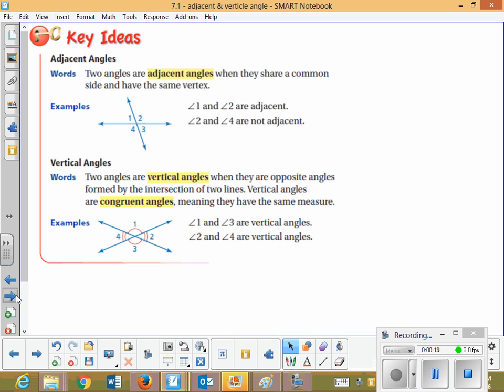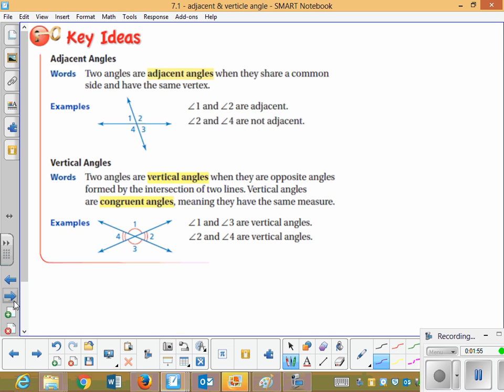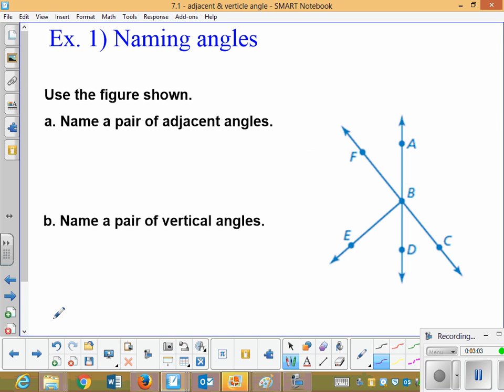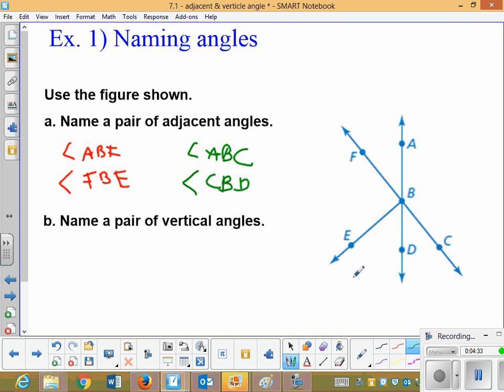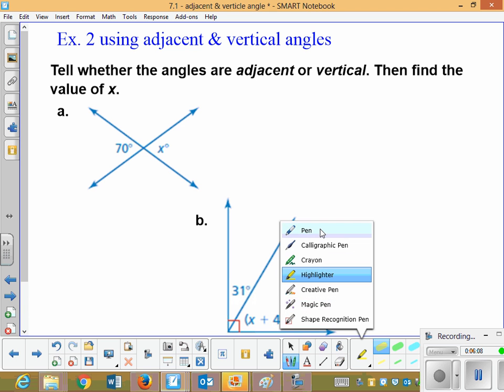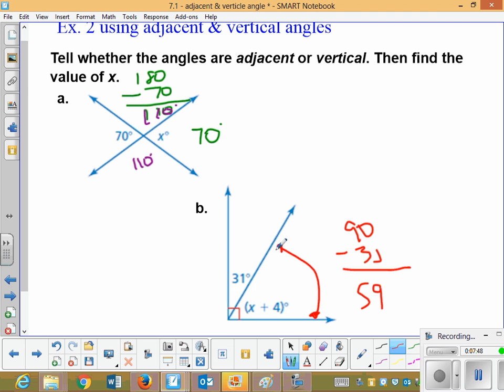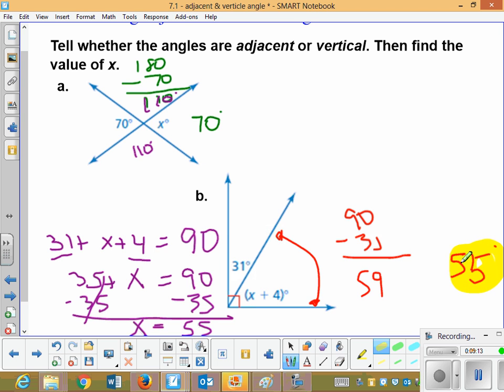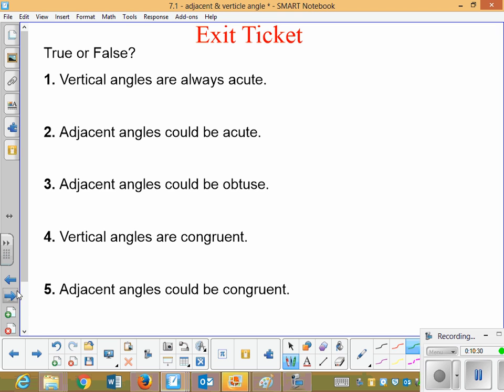7 1 adjacent & vertical angles